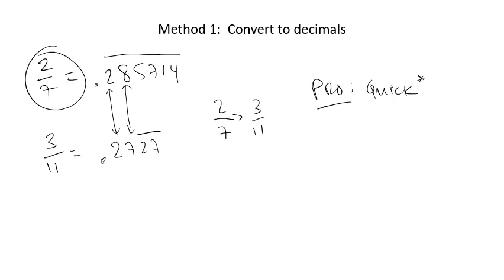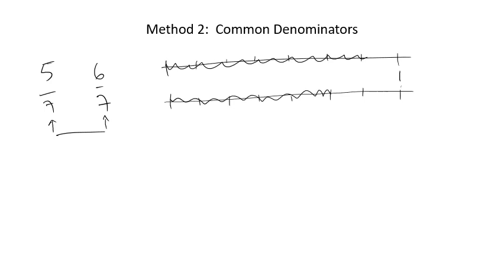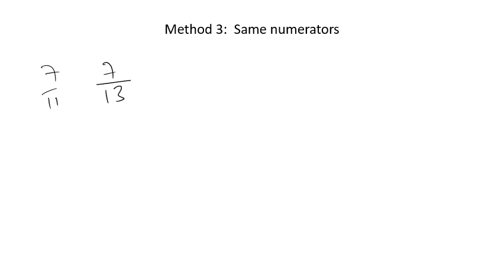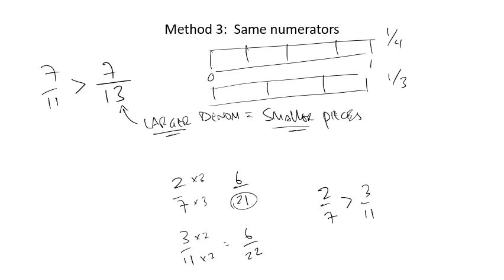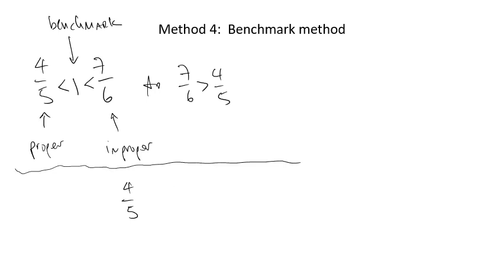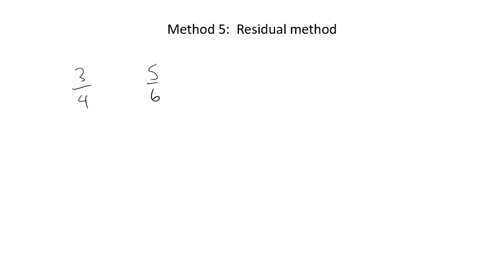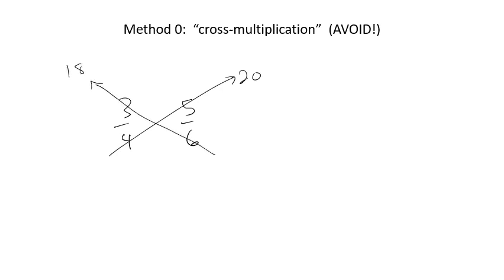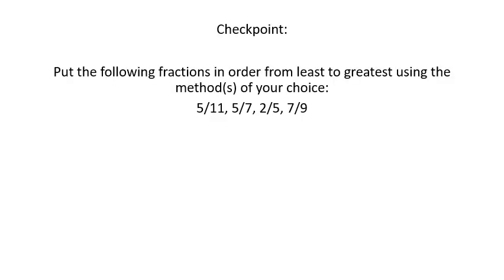Video 2.4: Comparing Fractions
In the same way that we have ordered integers, we can make comparisons with fractions as well.  We'll look at how to best do that in this video.